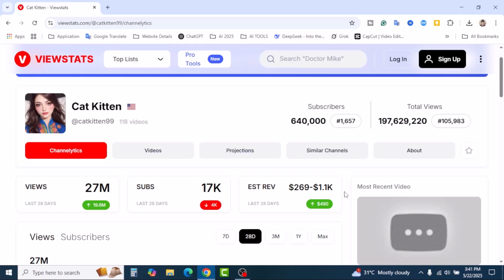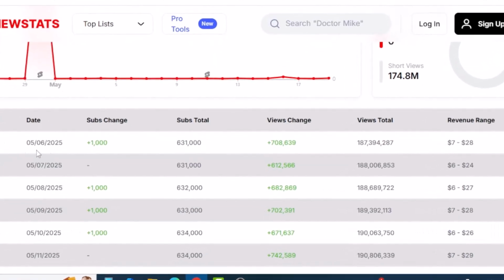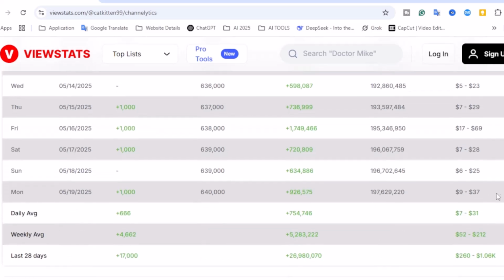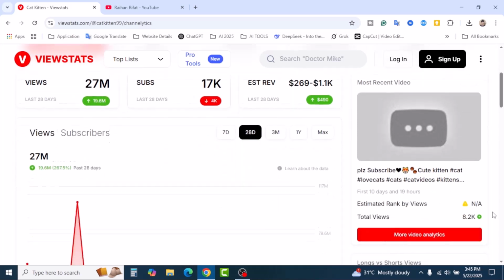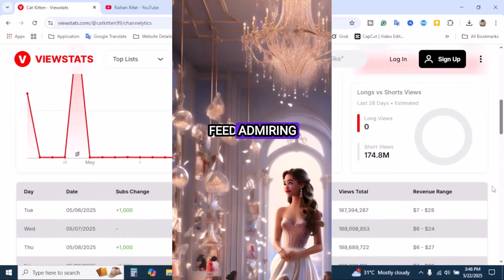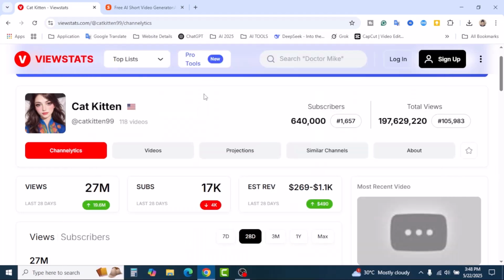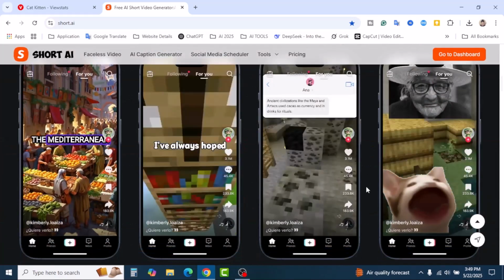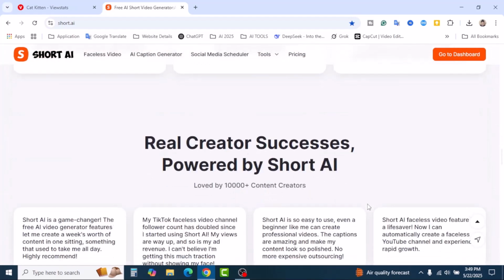Earn $1000 Per Month Using AI YouTube Short Video